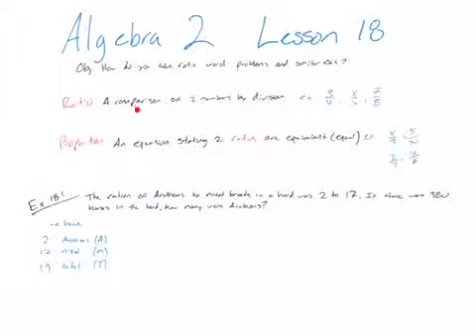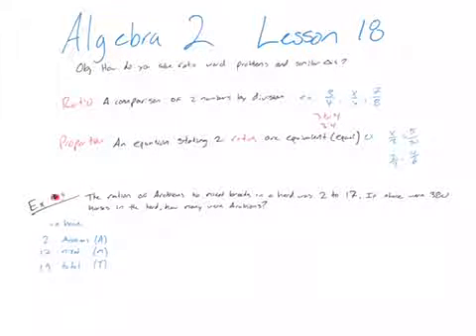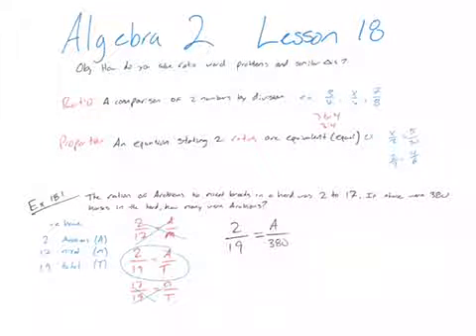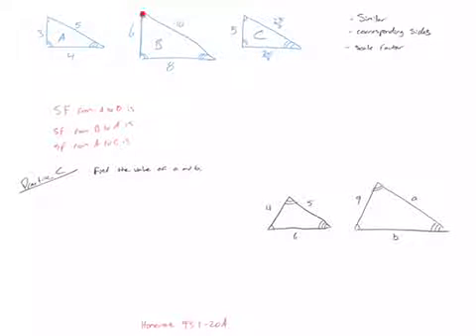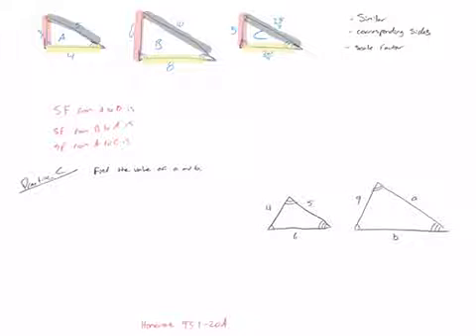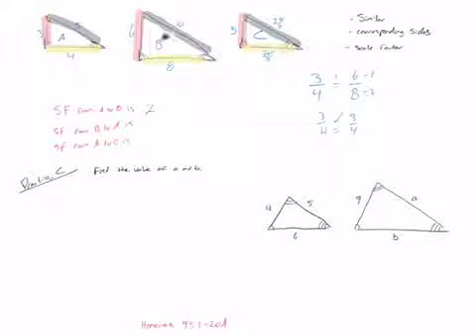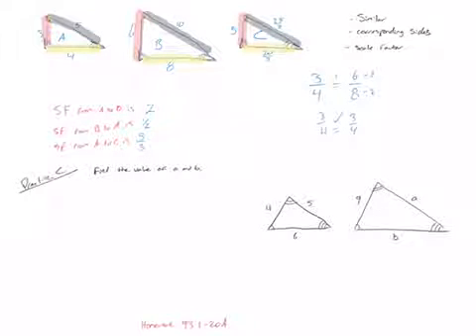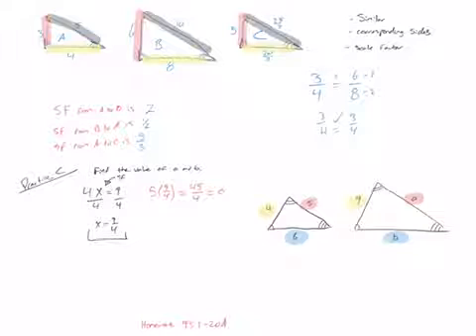Algebra 2 Lesson 18